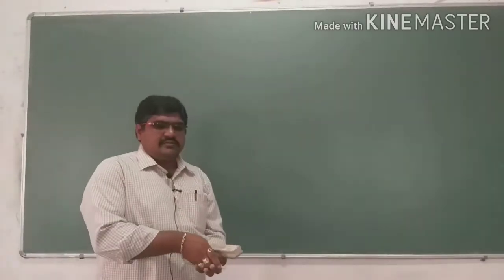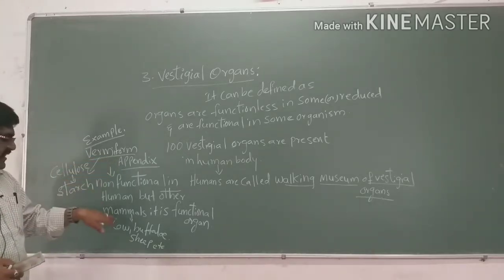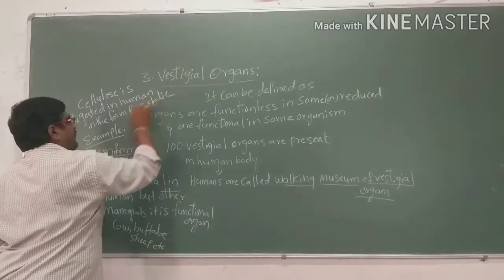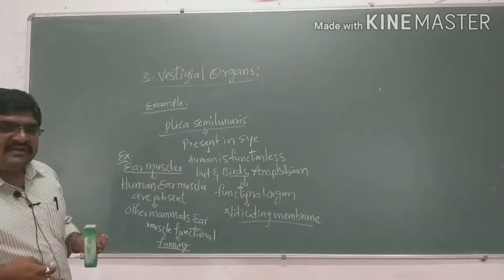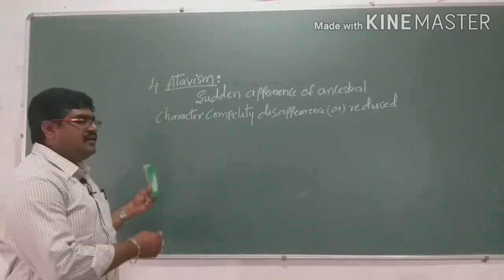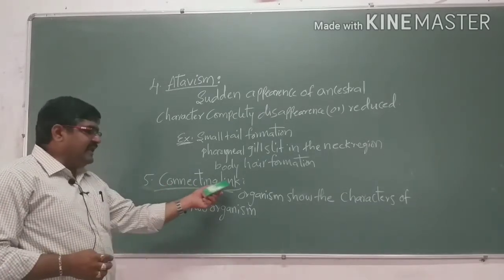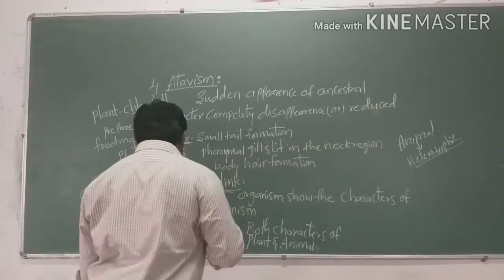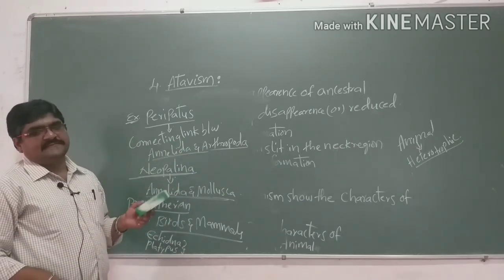COMPARATIVE MORPHOLOGY AND ANATOMY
PART II BY
BVNVPRASAD YANAMADALA